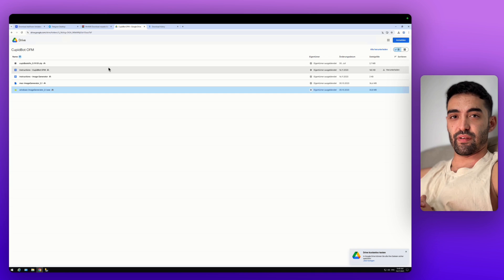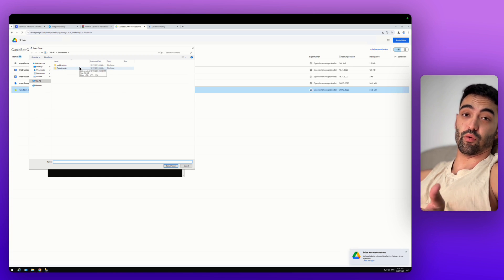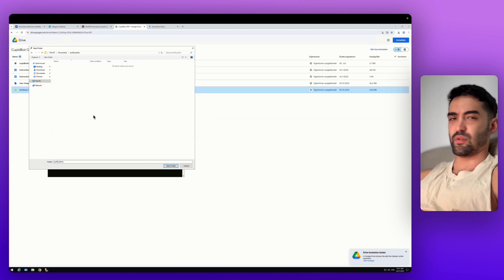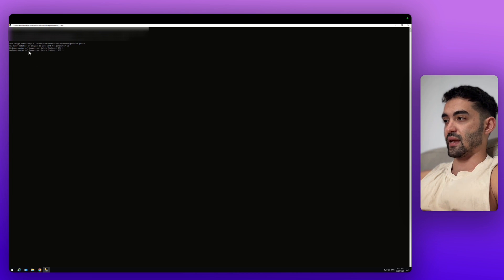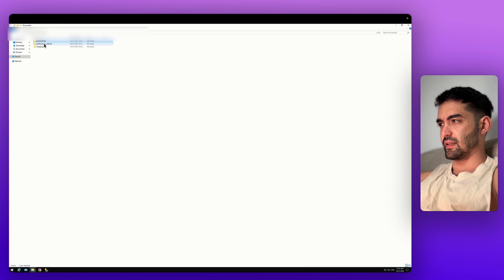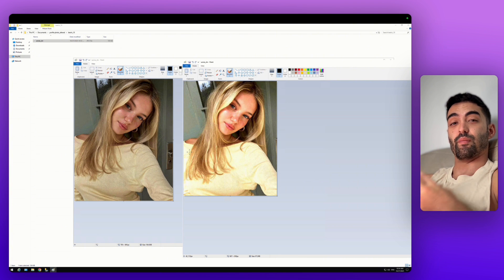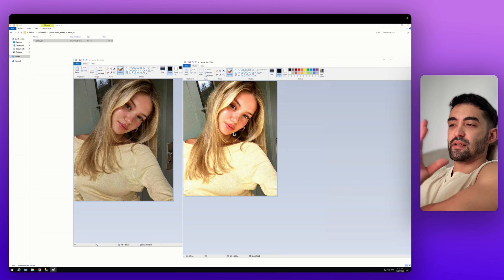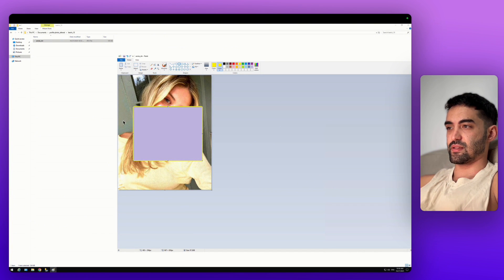AI OFM : How I Made the Same Photo Go Viral on 1000 Different Accounts (FREE SPOOFER!)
🎥 In this video, I show you how to create thousands of images from one image for posting on multiple accounts (mass accounts).

just let him know you came from my channel